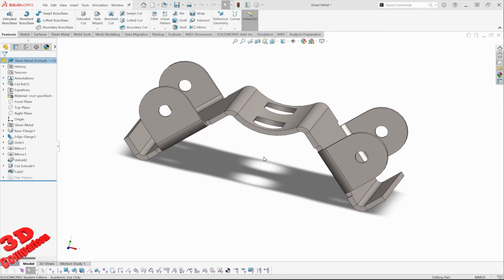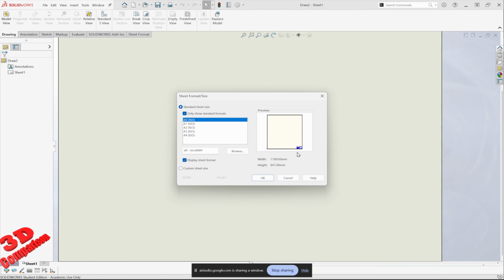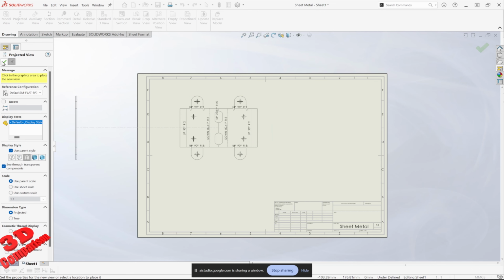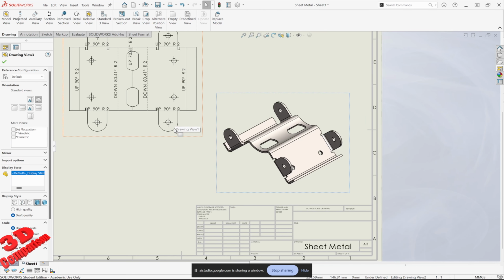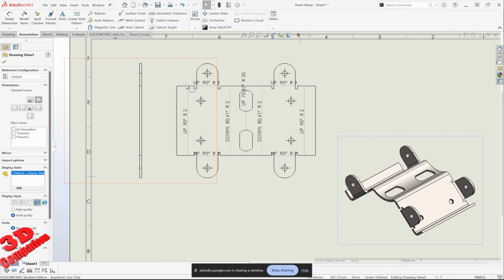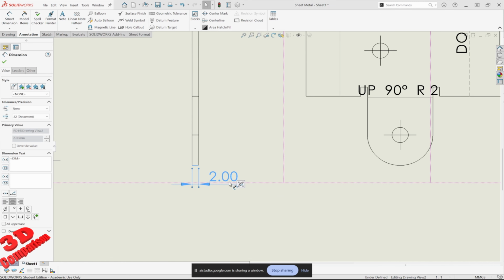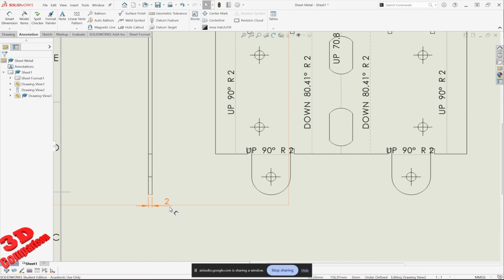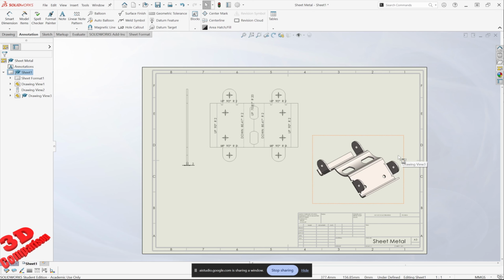Learn SolidWorks Sheet Metal Drafting in Real Time with Google AI